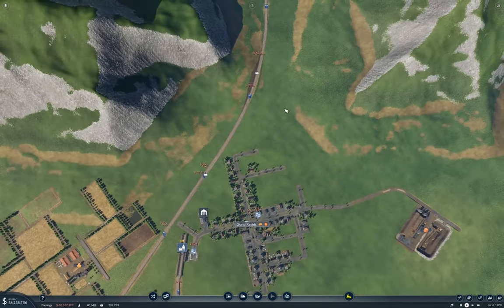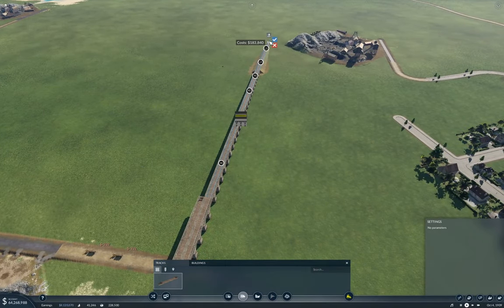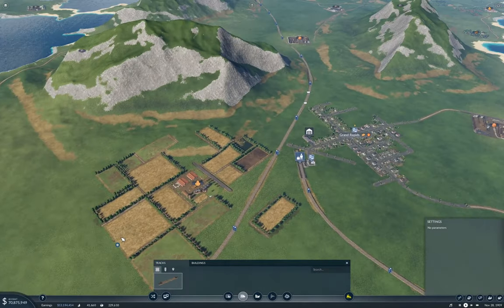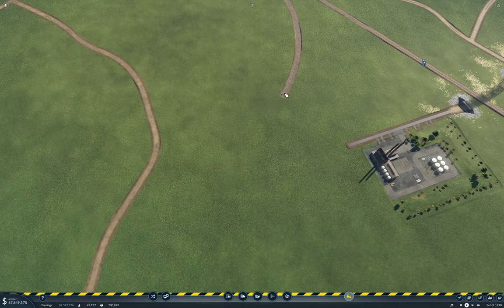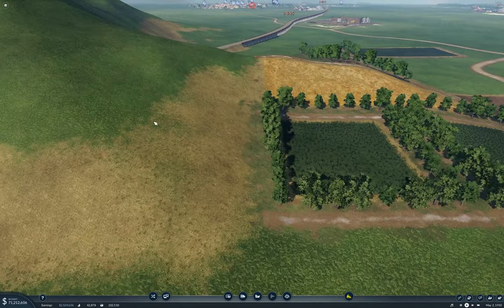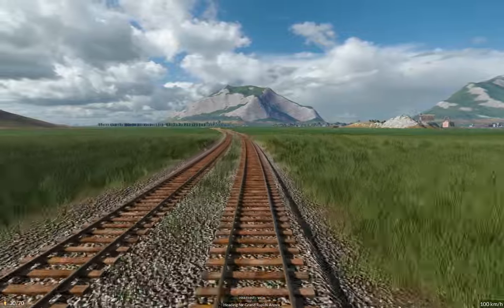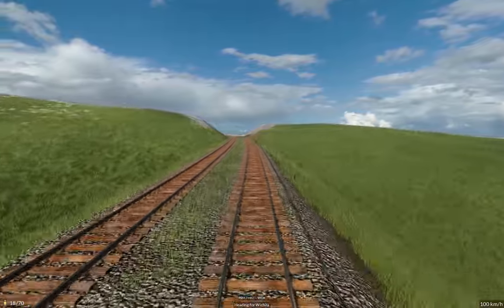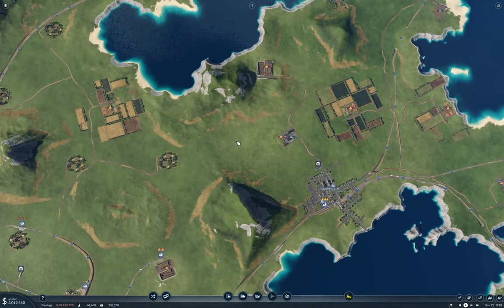Transport Fever 2 - Tropical Fun #17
Completing the line to Wichita. Also a cab ride.